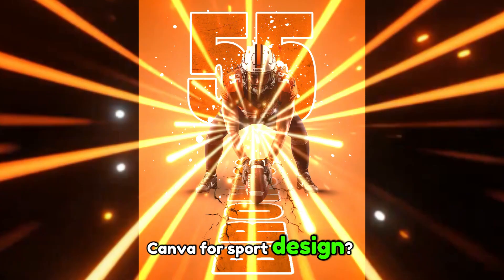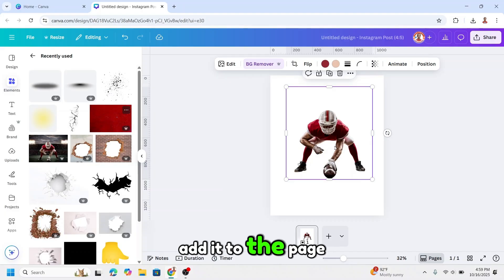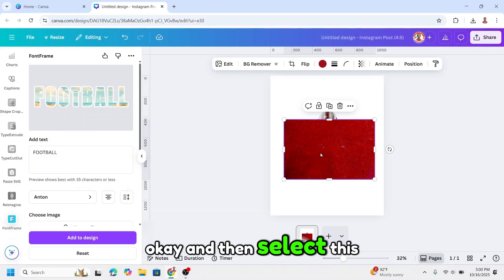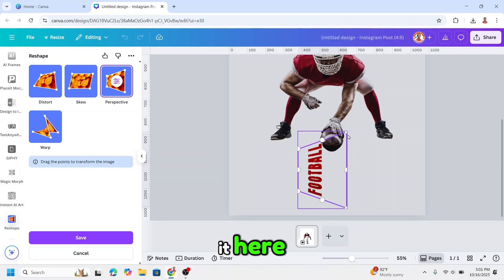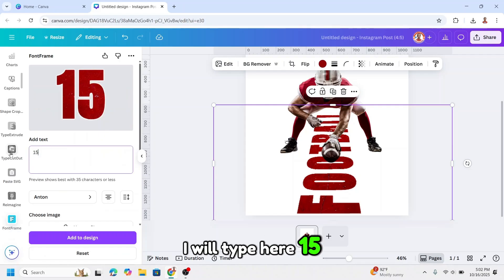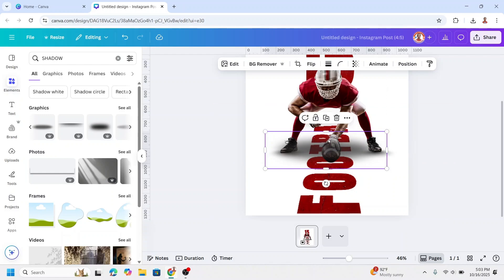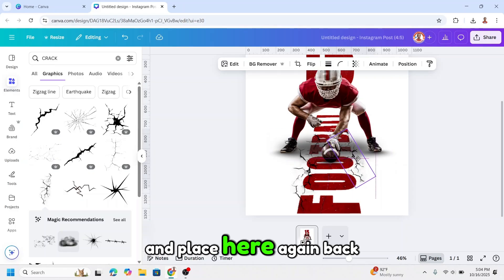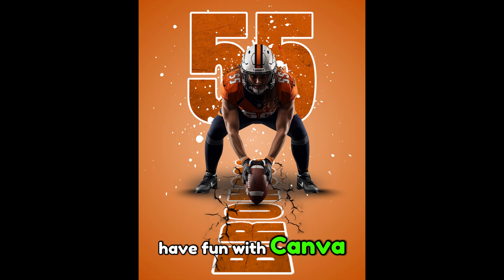Create Powerful American Football Poster Design in Canva — From Scratch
Want to create a Powerful American Football Poster using only Canva?
In this tutorial, I’ll show you how to design a dynamic sports poster from scratch — no Photoshop, no
templates, just pure creativity.

💪 You’ll learn how to:
- Build dramatic lighting and shadows for depth
- Add cracked floor and impact effects for realism
- Use bold typography to create powerful composition
- Design like a pro — even if you’re just starting with Canva

You can make this design using Canva FREE (use other background remover in Canva Apps instead of

🎨 Timestamps:
00:00 Intro the design result
00:10 How to start a Canva design project
00:43 How to create text with texture in Canva
02:02 How to add perspective to a text
03:40 Add shadows to add depth with Canva elements
04:24 Chosing the proper crack elements to add crack effect
05:01 Finishing touches